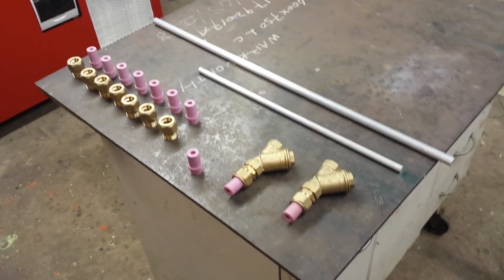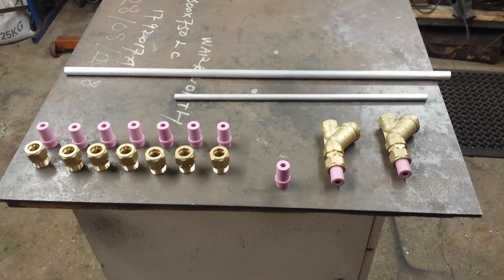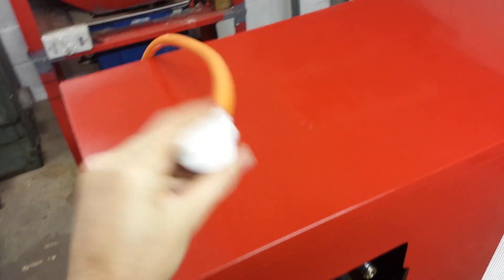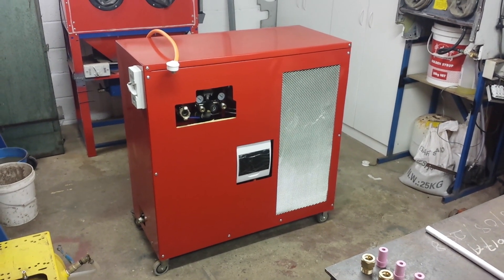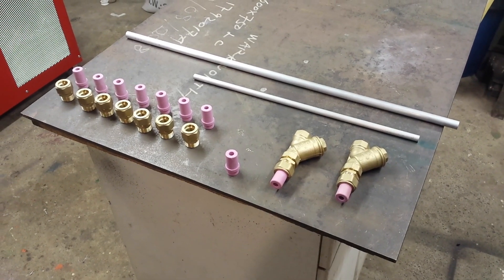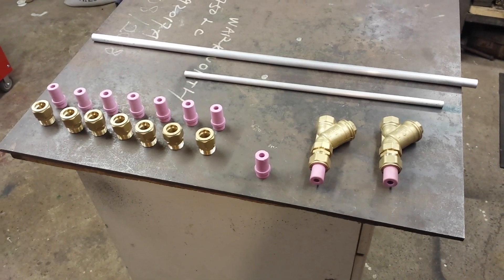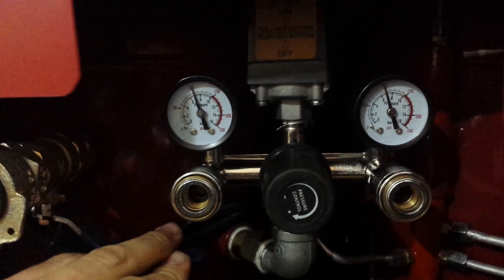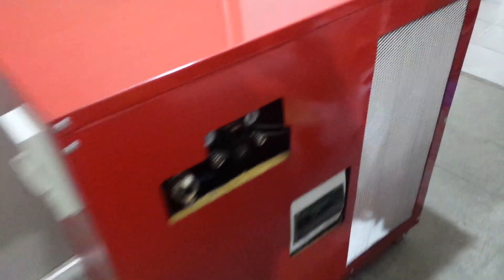Higher CFM Single Phase Compressor Finished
Still being held up by slow deliveries, but I have redesigned my cabinets ready for prototyping in the next couple of weeks, and built a compressor to test the larger cabinets.

Still missing some parts but limited production of nozzles has continued and I have a few ready and tested to go out to a few customers who have already paid.